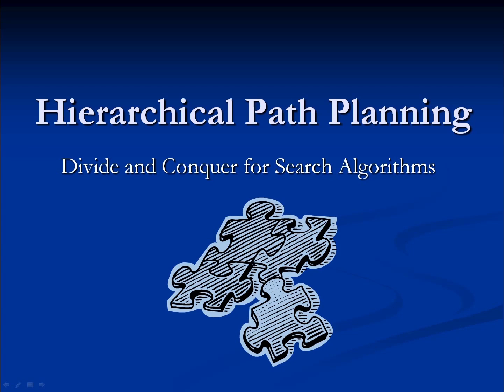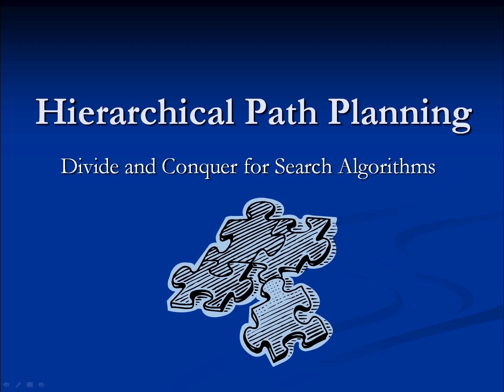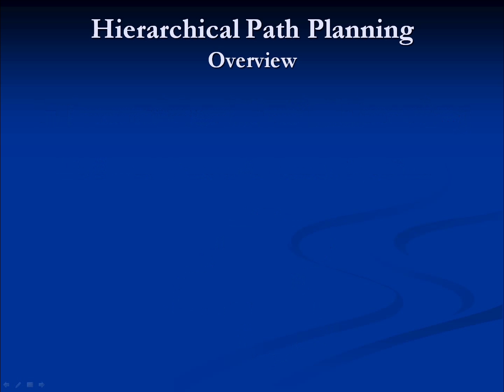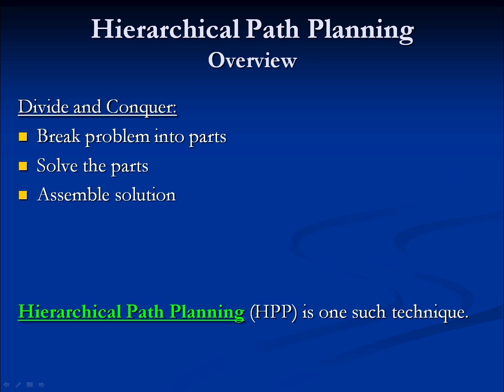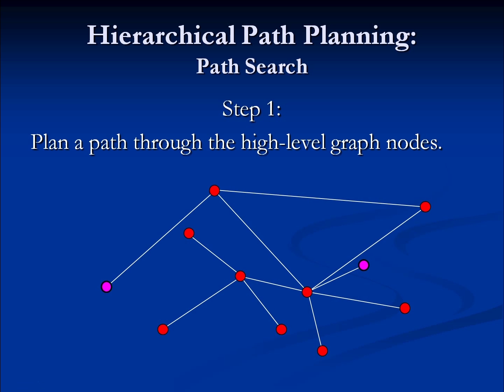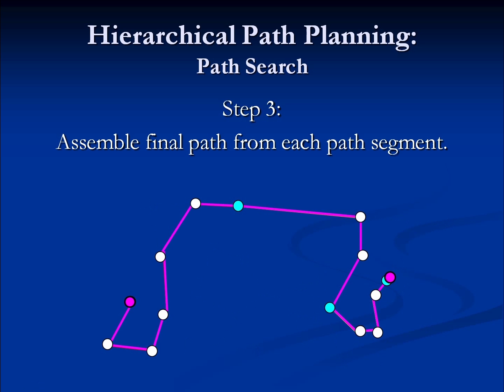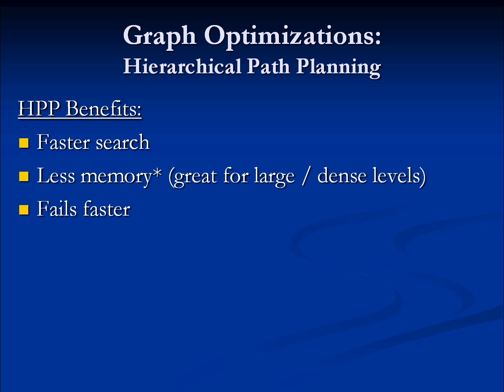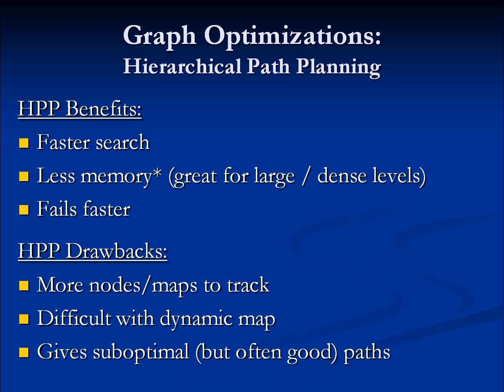03C Hierarchical Path Planning 1080p